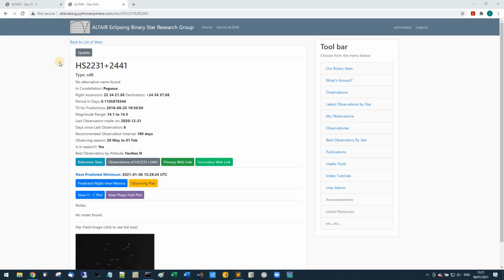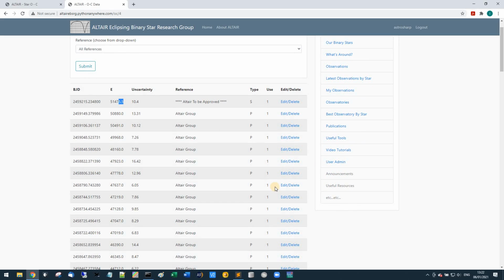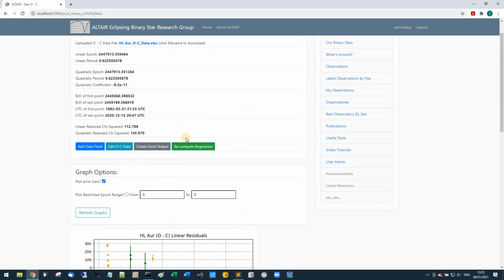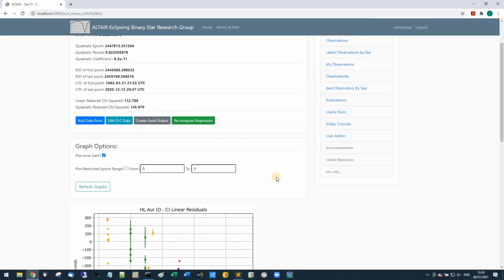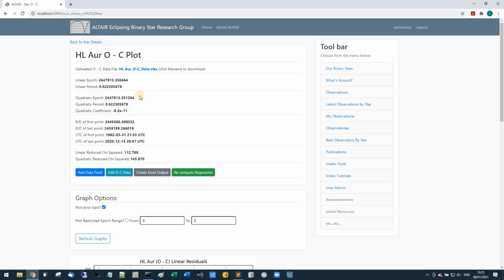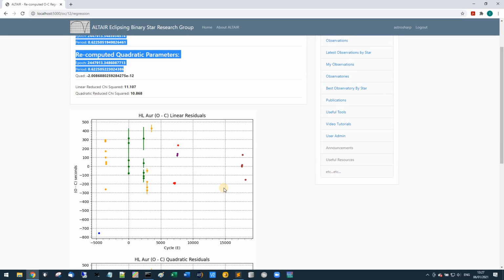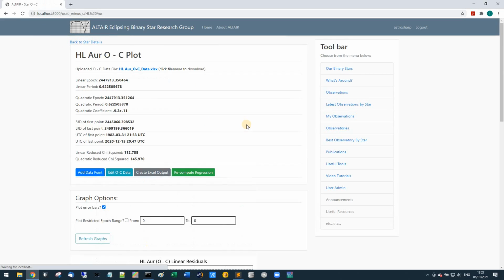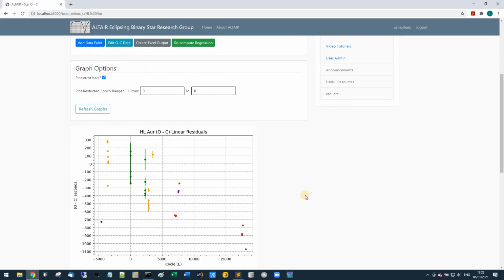Altair Website - O-C Update and Possible New Features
Shows recent updates and asks questions about possible new features.